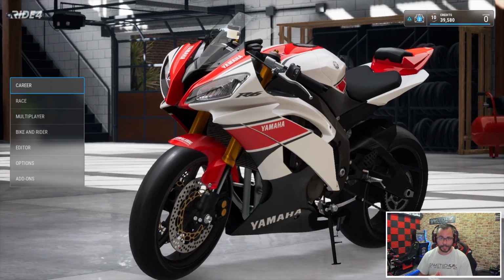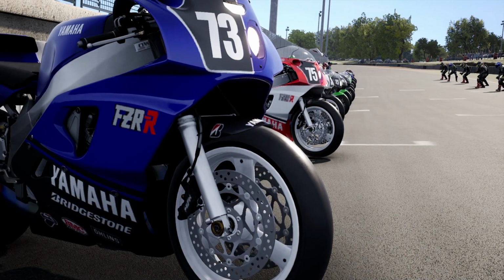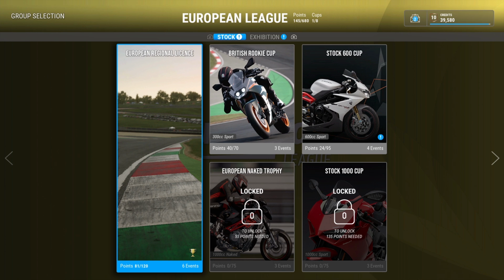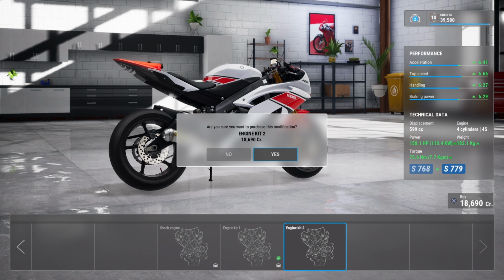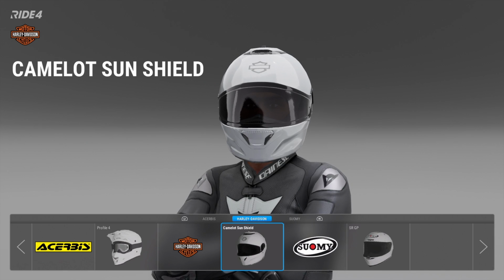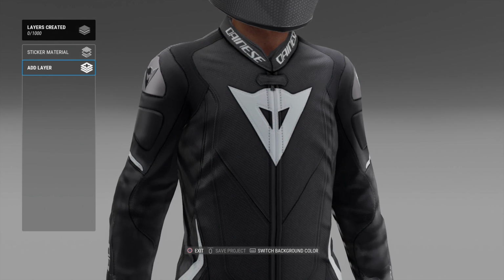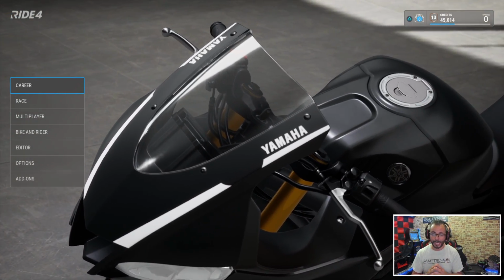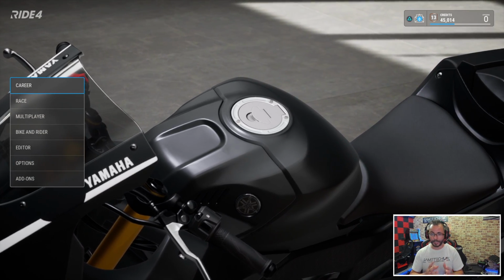Ride 4 - In-depth review, thoughts and opinions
Is Ride 4 the ultimate bike racing video game? Let's find out!

✔️ PS4 PSN = Jason_GTUK
✔️ ORIGIN = Jason_GametechUK
✔️ OCULUS = GametechUK
✔️ XBOX = JasonGametechUK
✔️ STEAM = GametechUK